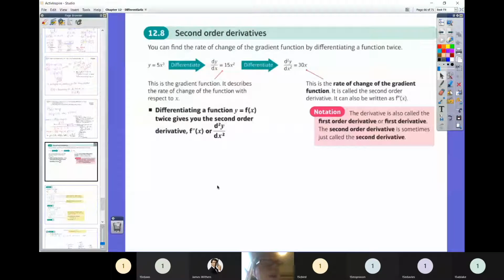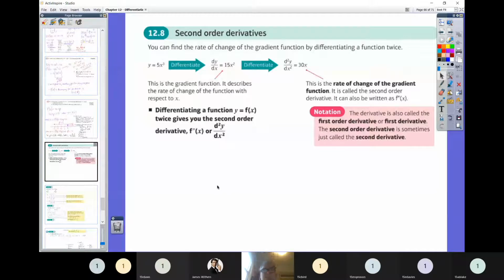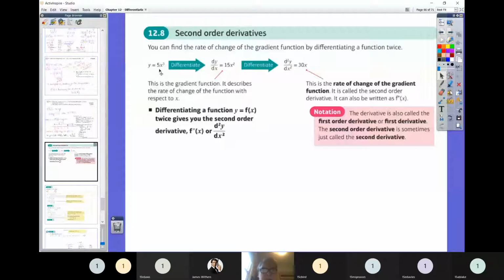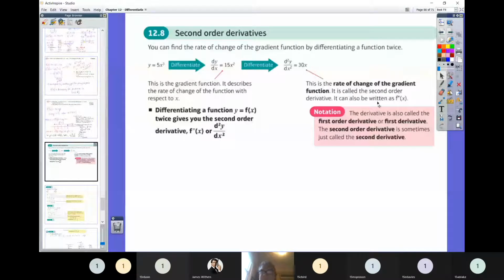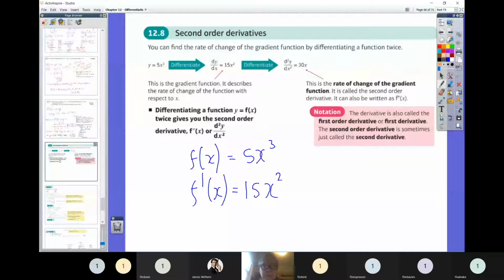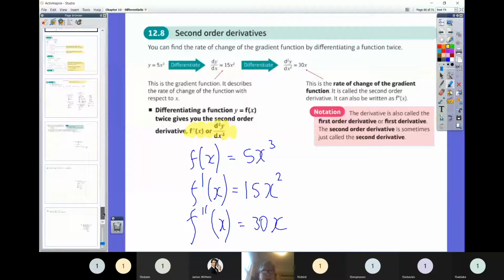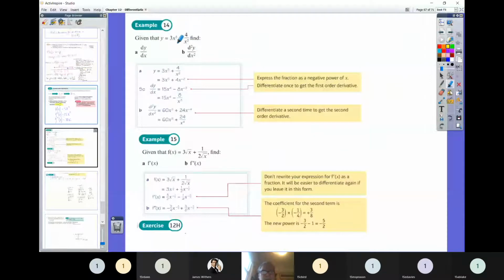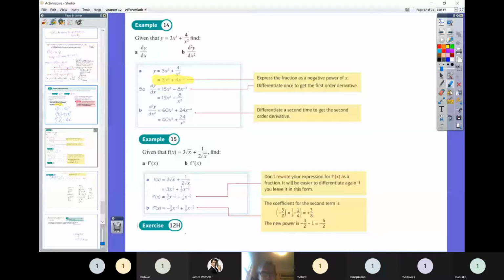14 January - Differentiation - Ex 12H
14 January - Differentiation - Ex 12H